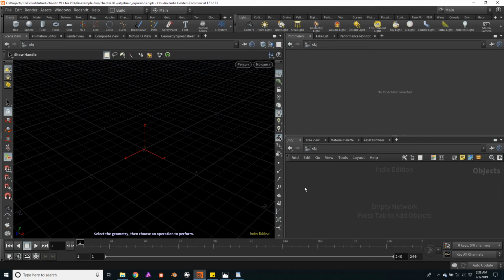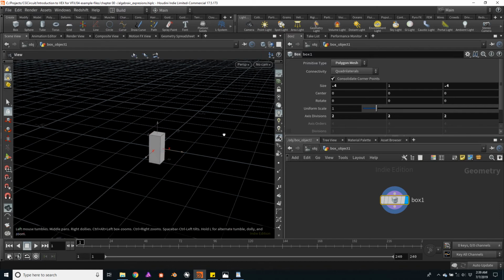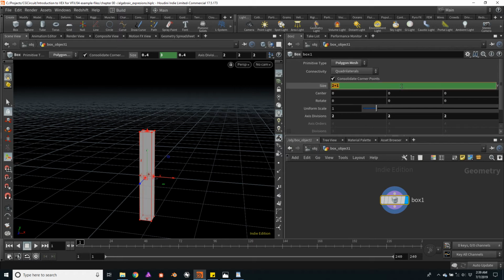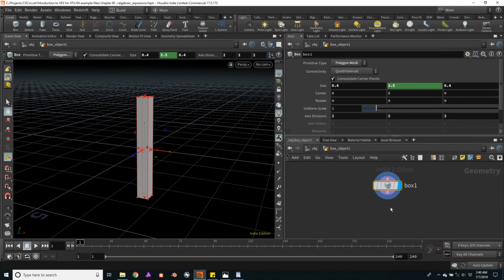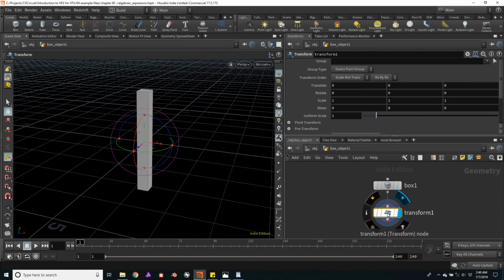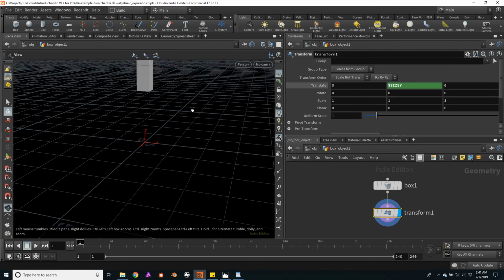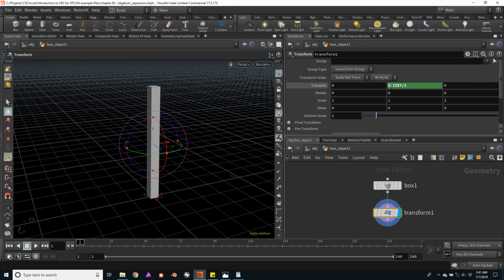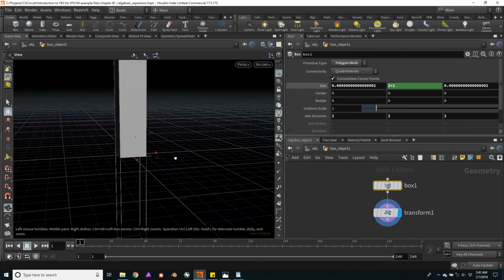03 Numerical and Algebraic expressions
In this tutorial, the viewer will learn many practical applications of HScript and Channel referencing through the construction of a destruction-ready procedural building. Along the way, many powerful modeling nodes will be explained as well as several HScripts variables that will be very useful in your day to day use of Houdini.

This course has been designed for beginner level 3D artists seeking to specialize in VFX, or artists with a background in other 3D applications wanting to get introduced to Houdini for VFX.

What will I be able to do after watching this tutorial?
After viewing this course, people can expect to have a solid understanding of what HScript is and how to use it to streamline the process of procedural modeling. Additionally, they will be able to start creating customized User Interfaces to control the parameters of the tools they build.